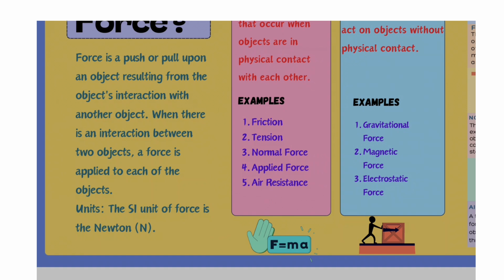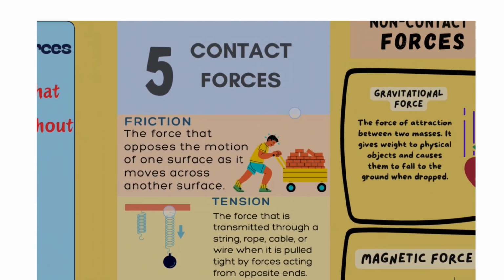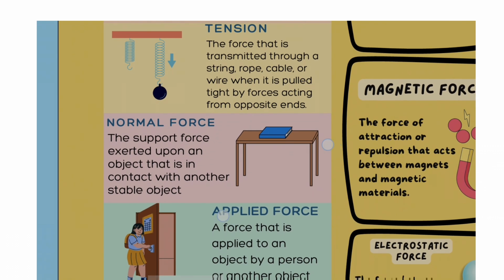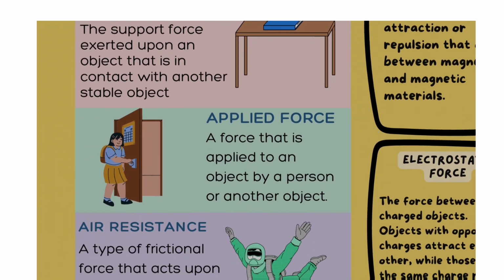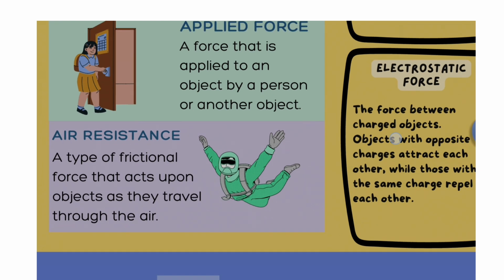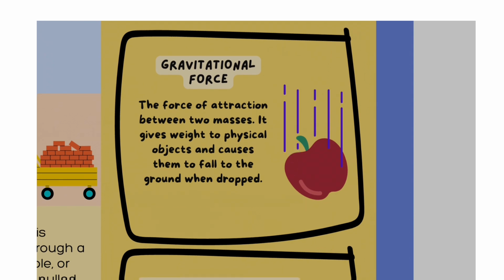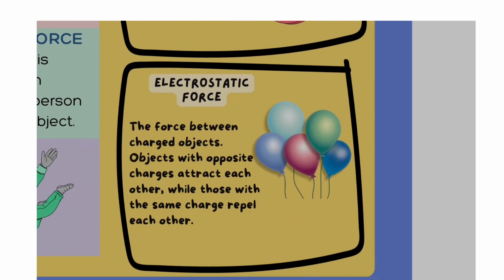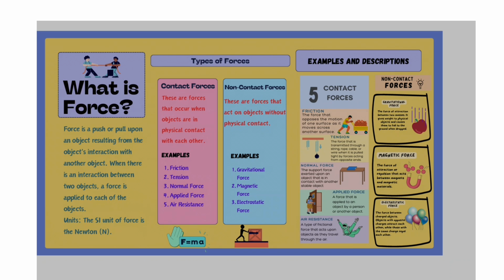idea for handmade chart on force, types of forces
handmade chart on 'what is force'
science charts